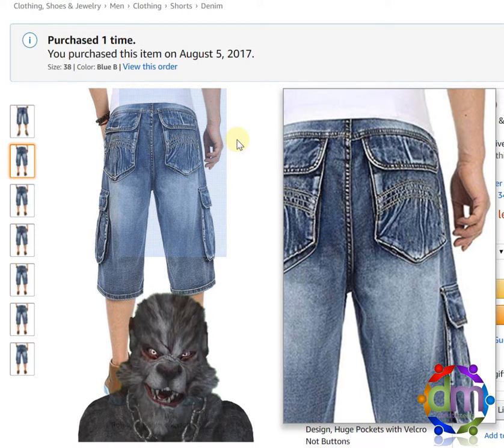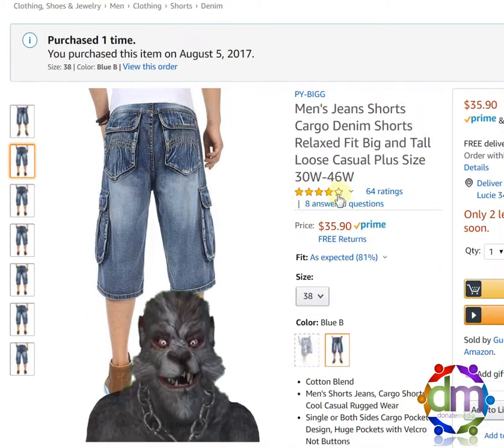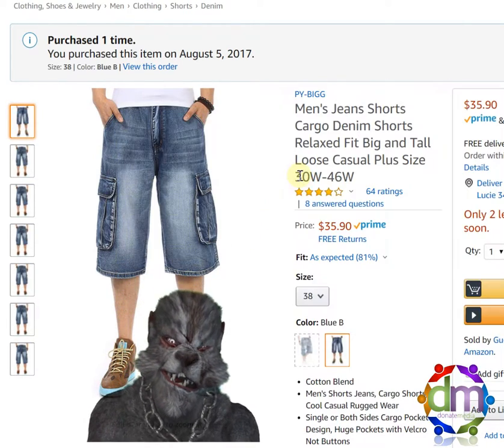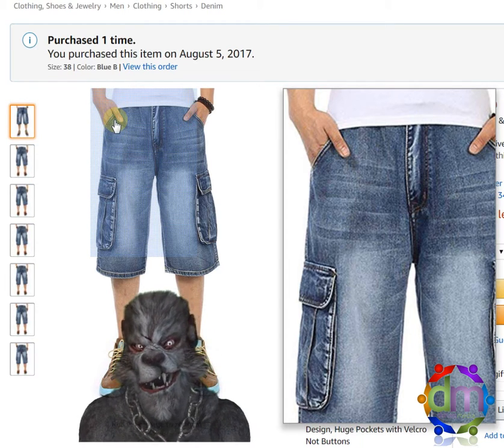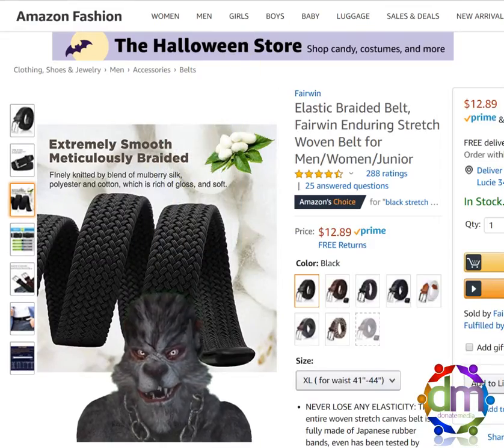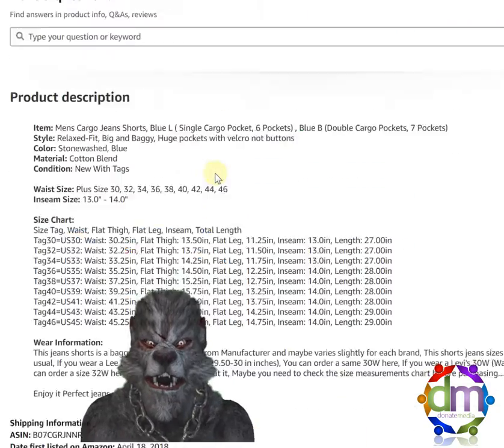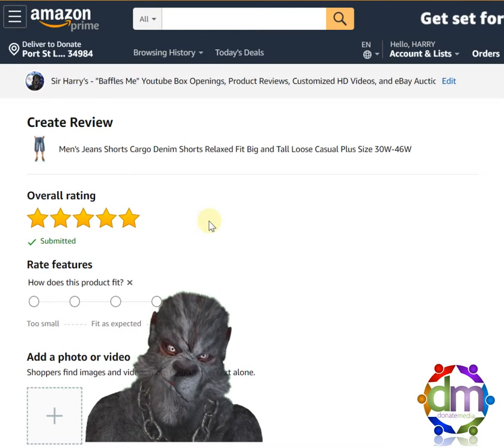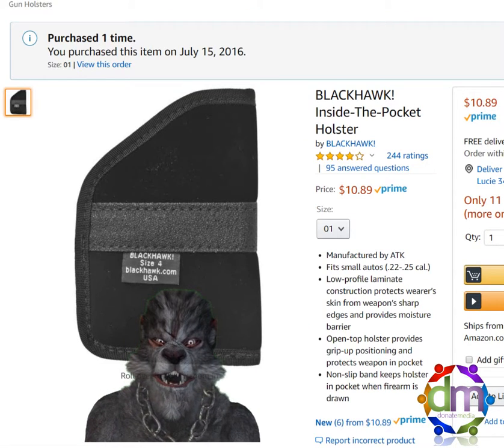Amazon Review - Men's Jeans Shorts Cargo Denim Shorts Relaxed Fit Conceal Carry Man Purse Jeans CWL!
Men's Jeans Shorts Cargo Denim Shorts Relaxed Fit Big and Tall Loose Casual Plus Size 30W-46W

Pocket Holster Referenced

Braided Belt Referenced

Amazon Review - Men's Jeans Shorts Cargo Denim Shorts Relaxed Fit Conceal Carry Man Purse Jeans. Great for conceal carry IMO!

I'm Sir Harry! Want some video reviews?

Cotton Blend
Men's Shorts Jeans, Cargo Shorts, Cool Casual Rugged Wear
Single or Both Sides Cargo Pocket Design, Huge Pockets with Velcro Not Buttons
Stone Washed, Relaxed Fit, Big and Baggy, Plus Size 30W - 46W, Inseam Size 13in-14in
The tag size from Manufacturer and maybe varies slightly for each brand, This shorts jeans sizes run a size smaller than usual, If you wear a Lee or Wrangler 30W (Waist 29.50-30 in inches), You can order a same 30W here, If you wear a Levi's 30W (Waist 30.5-31 in inches) , You can order a size 32W here, If you are not sure about it, Maybe you need to check the size measurements chart before purchasing
Please add to your Wish List if your size is out of stock, We will be restock about one week ASAP...

I'll be doing Amazon Video Reviews for products I have purchased in the past.

Anyone who donates $5 or more directly to Donate Media Inc. will receive a tweet, follow or like from one of their "Tweeting for Charity" Team Handles as a token of appreciation. Some really cool Twitter Handles like @OMG, @Party, @WTF, @Boat, @EU, @Pippa, @SRT, @Lori, and @MQ are standing by to give you a shout-out. Donate Media, Inc. is a non-profit corporation organized exclusively for charitable, religious, educational, and scientific purposes, including, for such purposes, the making of distributions to organizations that qualify as exempt organizations, under Section 501 (c)(3) of the Internal Revenue Code, or the corresponding section of any future federal tax code. To maximize our effectiveness, we may seek to collaborate with other non-profit organizations which qualify as non-profit corporations under section 501(c) (3).

With that being said... Donate Media will never intentionally mislead you about a 3rd party product or service to obtain these commissions. So if you have a poor experience with a 3rd party product or service that we recommended or talked about? Please let us know.